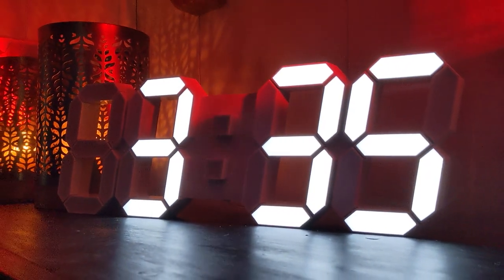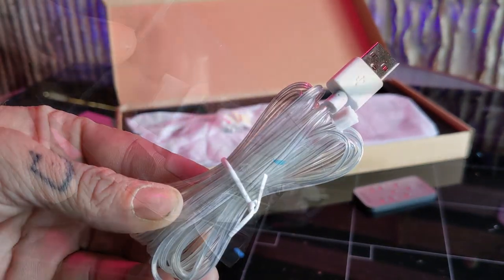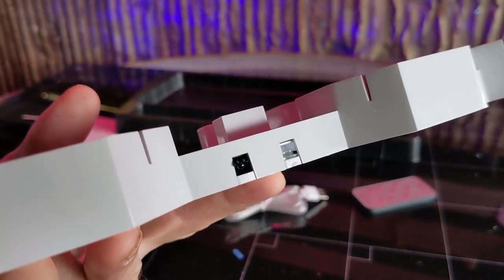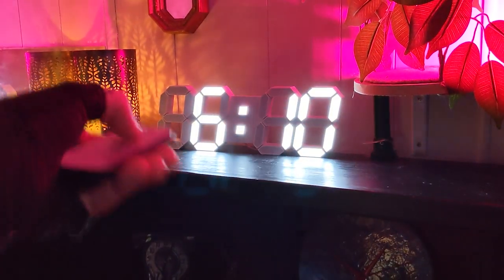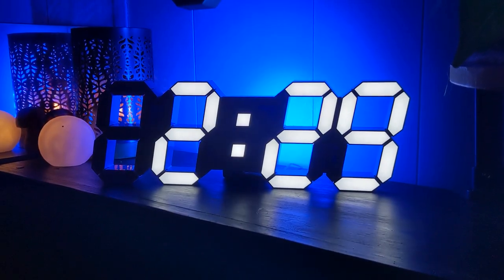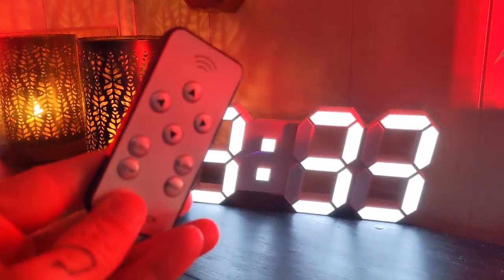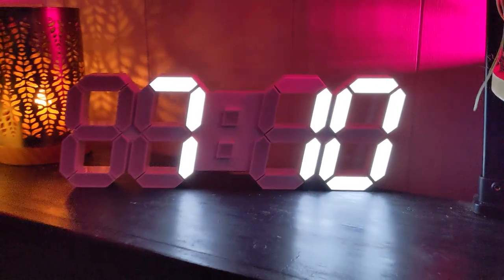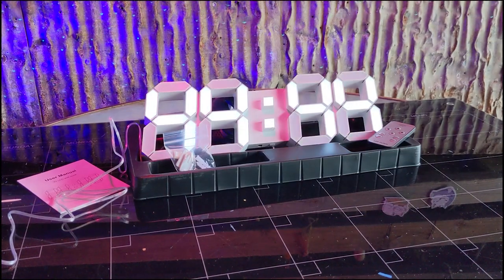3D LED Digital Wall Clock - Unboxing & Review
Today we're keeping track of time with the help of our new 3D LED Wall Clock!

MSAFF 3D LED Digital Wall Clock